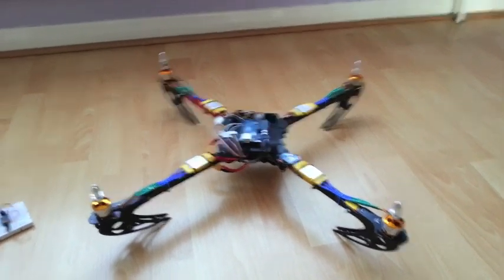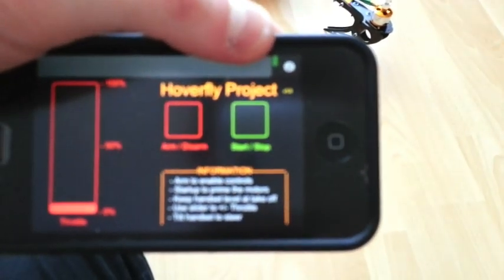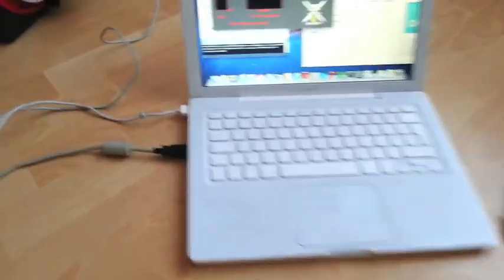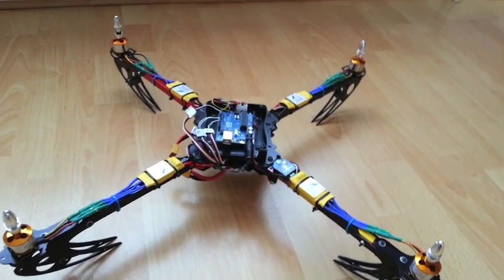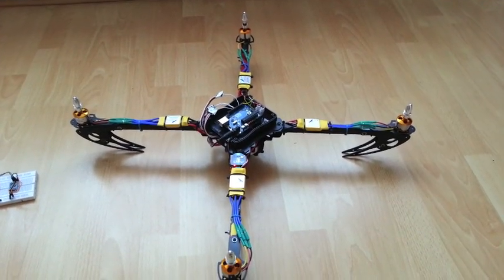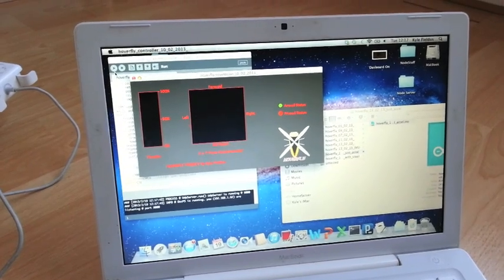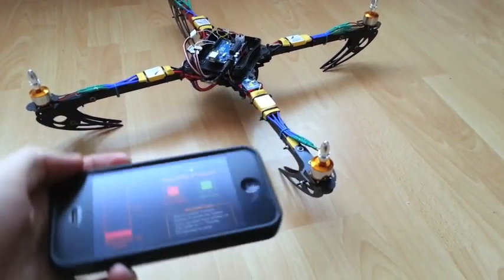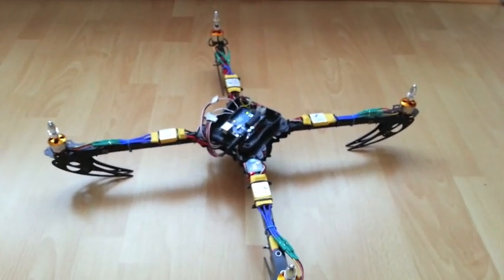Arduino Quadcopter - Phase 2 (Mobile Control)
This is my Arduino quadcopter. It uses one Arduino Uno to control the motors based on information received on the Xbee module. Controls are sent from the iOS device wirelessly to a laptop into Processing which then feeds them into my Arduino Base Station.